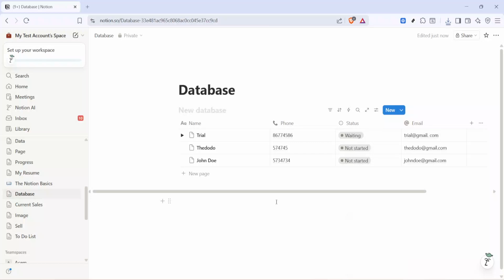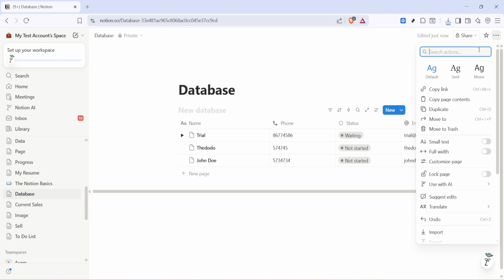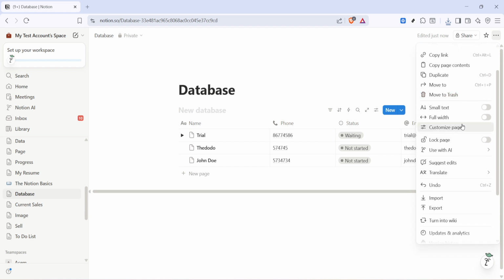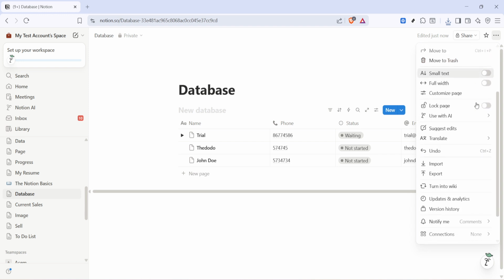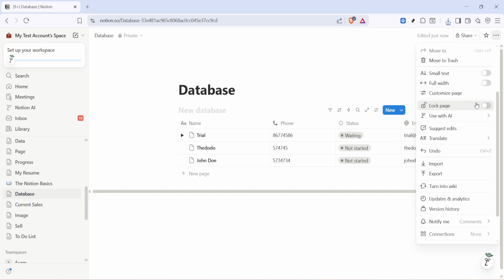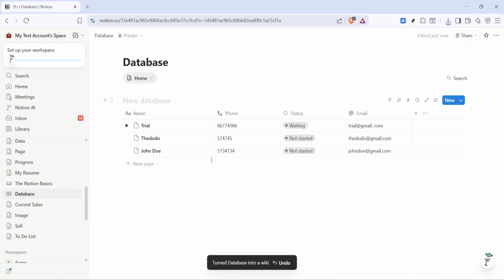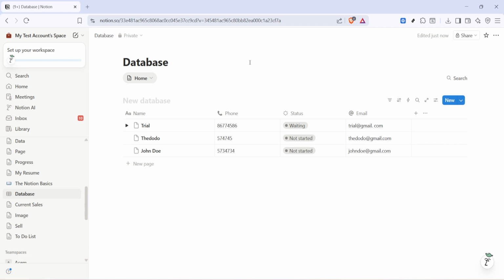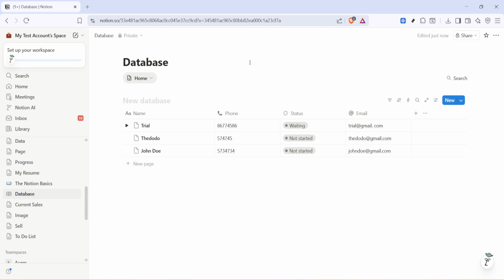How To Set Up A Wiki In Notion (Step By Step 2026)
How To Set Up A Wiki In Notion